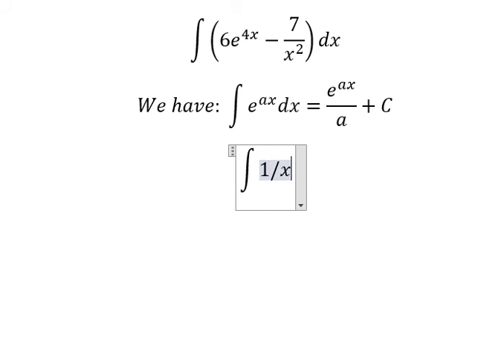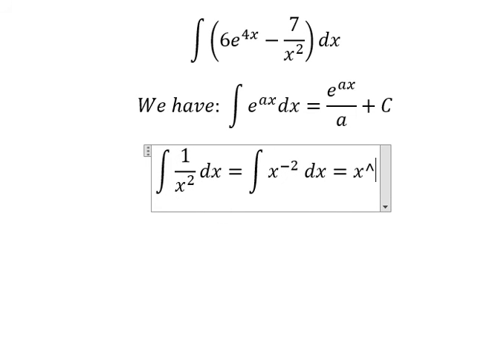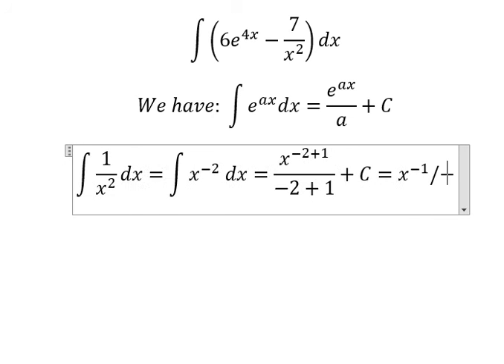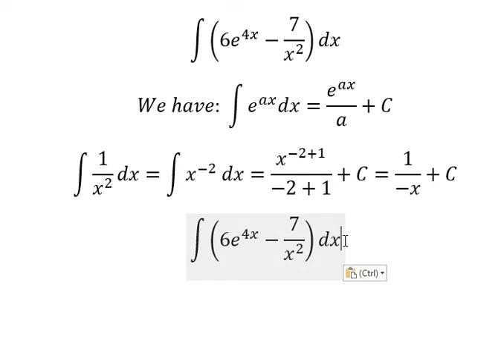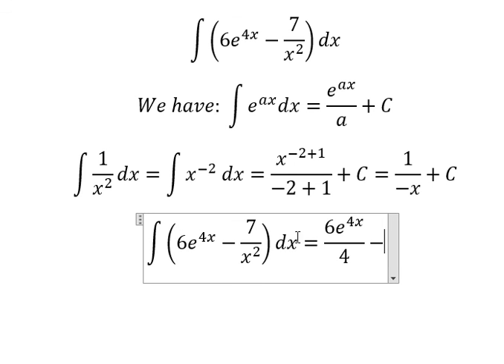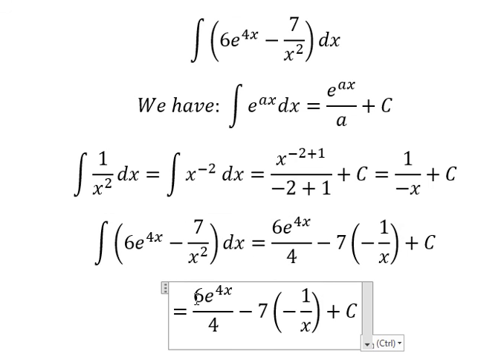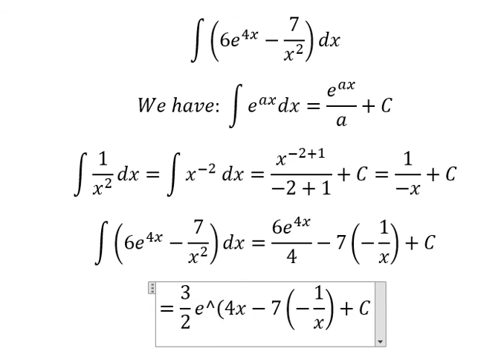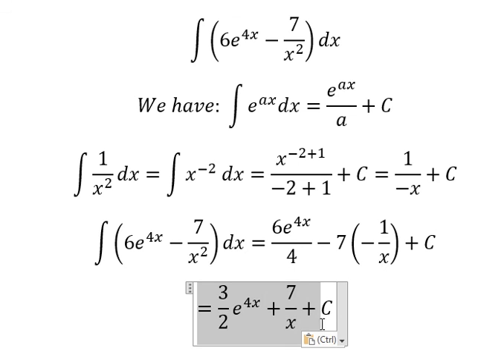Calculus Help: Integral ∫ (6e^(4x) -7/x^2 )dx - Basic - Integration - Techniques